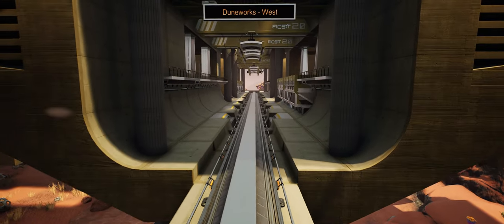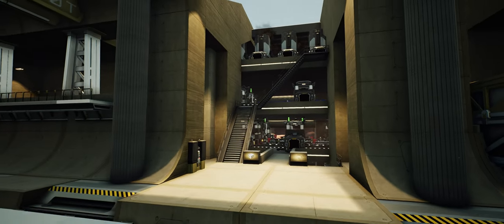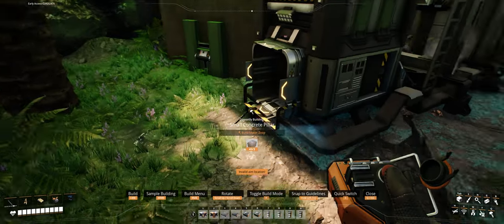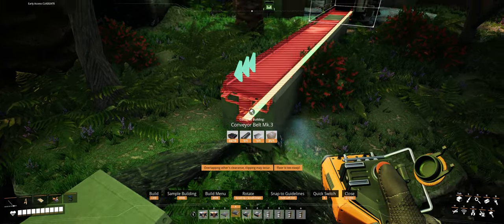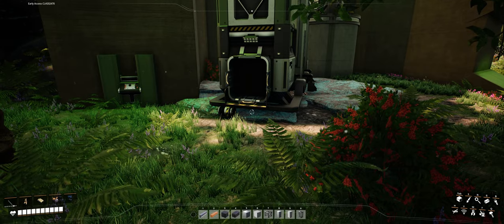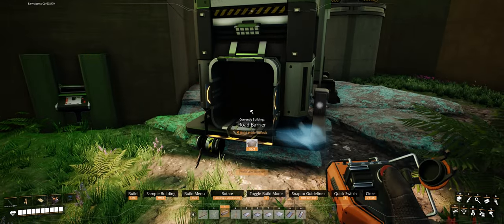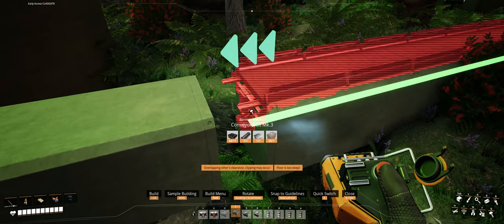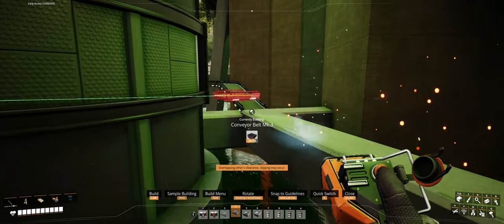Rebuilding an old factory - A Mosquito and a Tree - Satisfactory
Revisitng some very old builds done back in Update 3 (2+ years ago). End result - A Mosquito and a Tree thing.